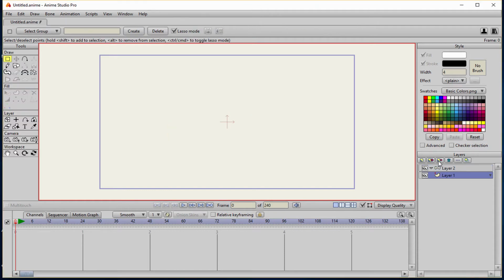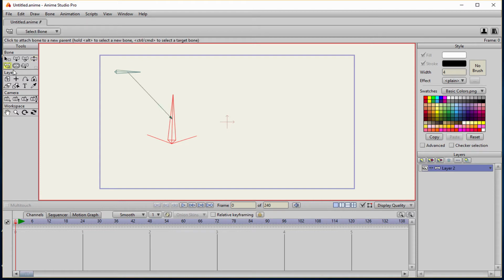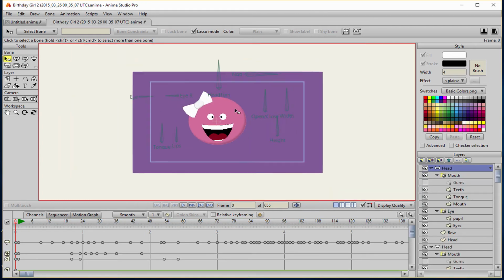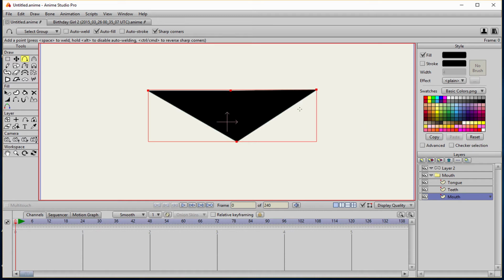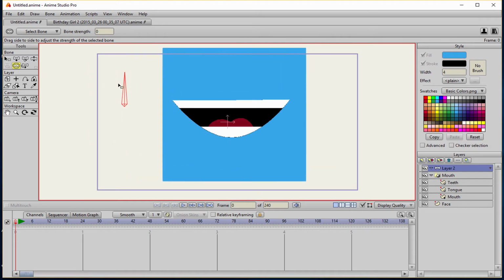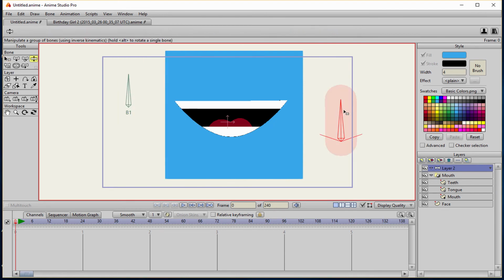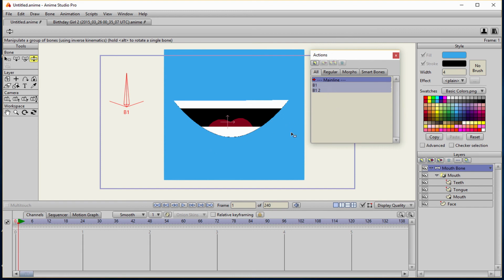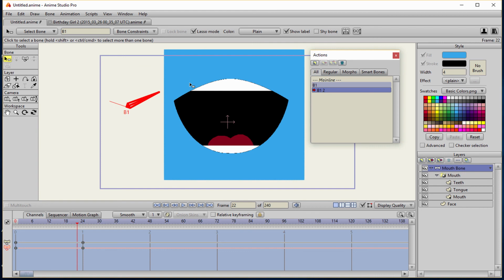Bone Constraints vs. Smart Bone Dials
Just a quick video to answer a question "what is the difference between the Bone constraint and the Smart Bone Dial

Join the group: